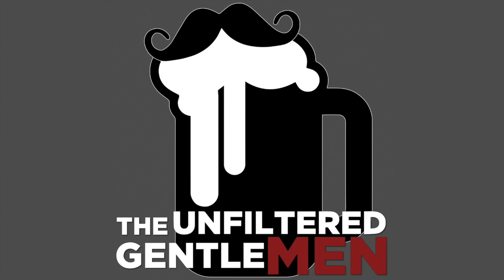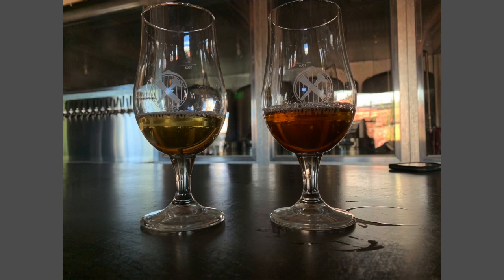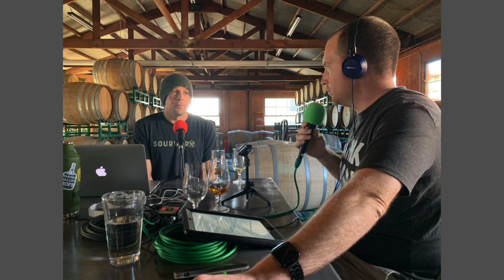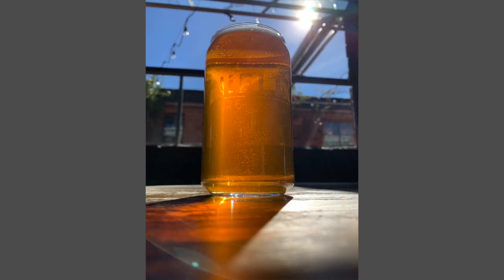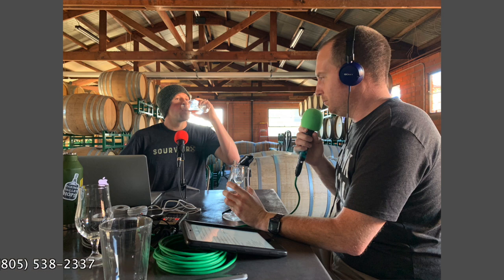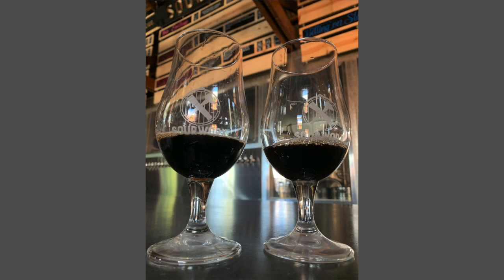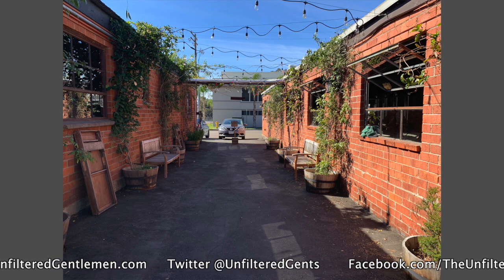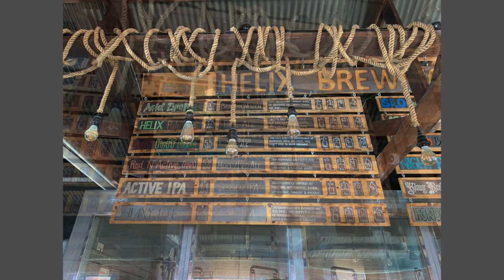Batch 147: Sourworx & Helix Brewing's Cameron Ball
Cheers to the San Diego beer lovers! Cameron Ball, head brewer and owner of Helix Brewing in La Mesa, CA is back on the show, this time to tell us about his new sour project; Sourworx.
We get very nerdy with Cameron, digging deep into sour beers, the process, the hard work, and the time it takes to start a sour program. Cameron began his barreling program just after opening Helix in 2015 and sat on some the beers for three years before even sampling them. Nothing here is kettle soured; it's all wild fermented in barrels.
Cameron also talks about the difference in beer styles, avoiding cross-contamination with the clean beer, kettle sour vs. wild fermented, prepping old barrels for beer, what different strains of yeast can do to the same beer, trying to reproduce a wild fermented beer, how to serve a sour, and more. It's a deep dive into the whole sour process.
He also led us on a guided tasting of some of his sours: Big Dreams, Leslie, Future Futures, Two Emotions, Walking Through Windows, Delayed Promises, Scream with Me, and Betting on Stars.
We end the interview with a round of rapid-fire questions.

A huge thank you to Cameron Ball and Helix Brewing for having us and sharing their delicious beer. If you'd like to find out more about Helix and Sourworx, go And if you're in San Diego, head on 8101 Commercial St in La Mesa, CA.

We want you to drunk dial (805) 538-BEER (2337), we'd love to hear from you!